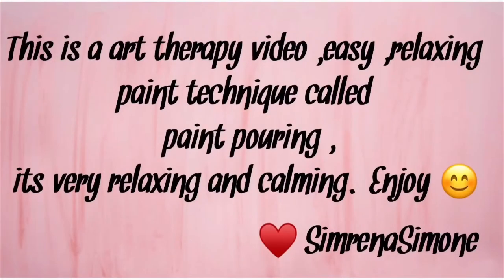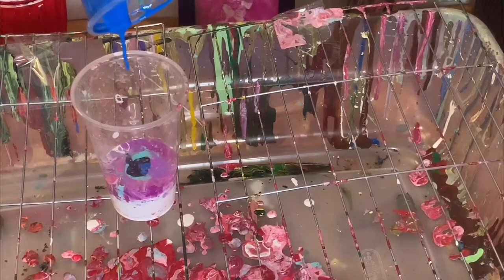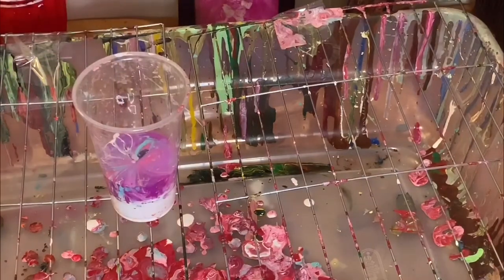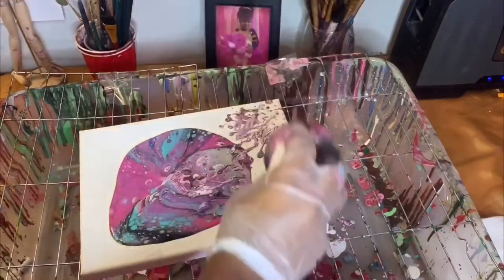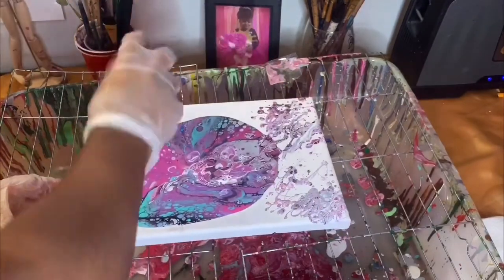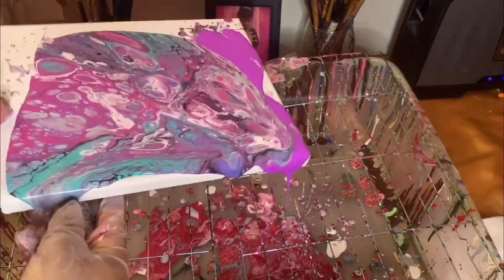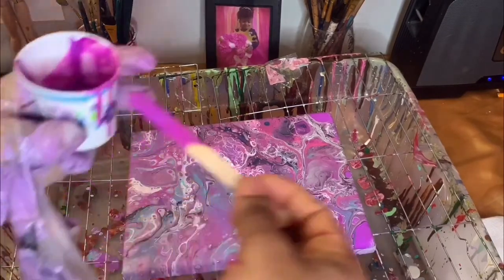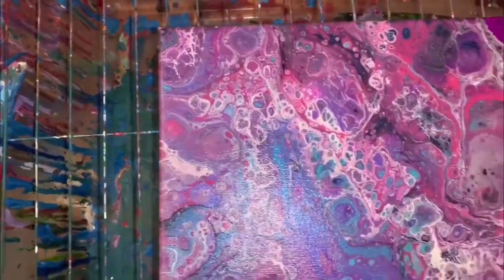Easy Acrylic pour painting | Galaxy effect